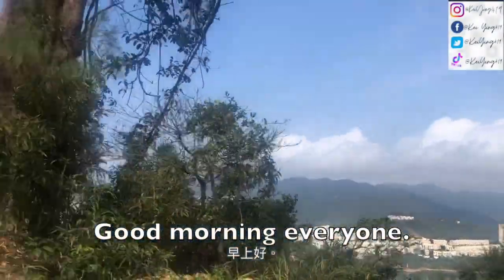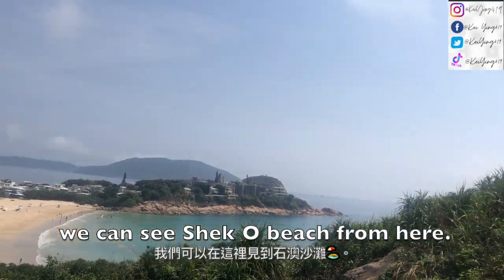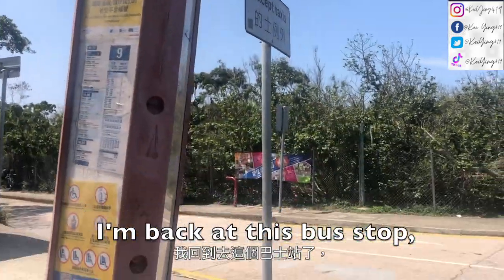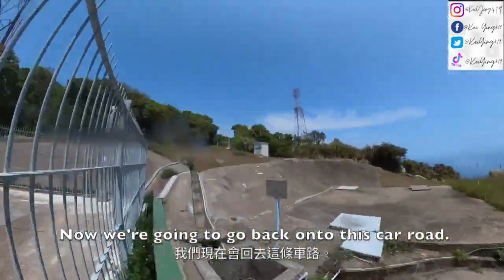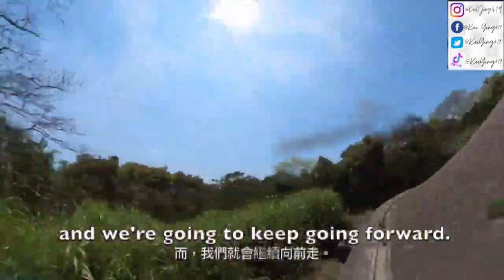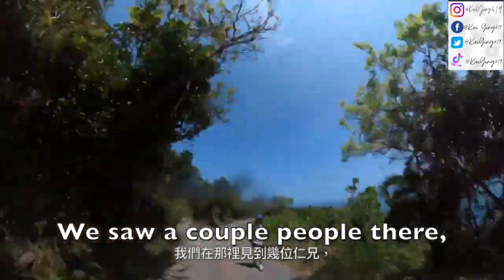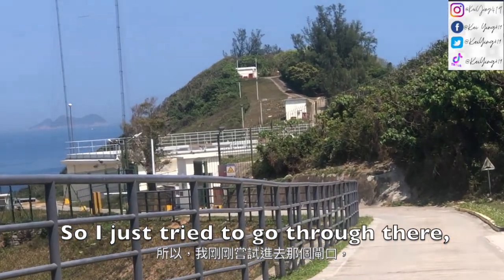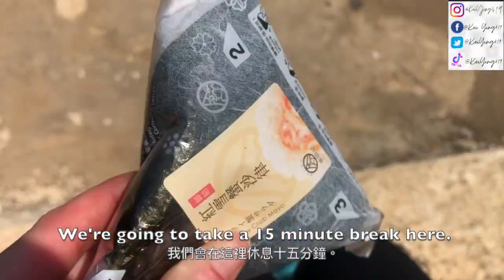24 03 2024 Hiking Cape D' Aguilar hill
00:00 - 00:08 - Taking the bus to Shek O beach
00:08-01:18 - trying to hike up from Corrugated ridge
01:18 - 02:39 - going back to Cape D' Aguilar bus stop
02:39 - 04:40 - Hiking up Cape D' Aguilar hill
4:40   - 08:34 - Hiking up to the lighthouse
08:34- 10:04-  Going back to the Cape D' Aguilar bus stop
Trying to hike up Cape D' Aguilar from